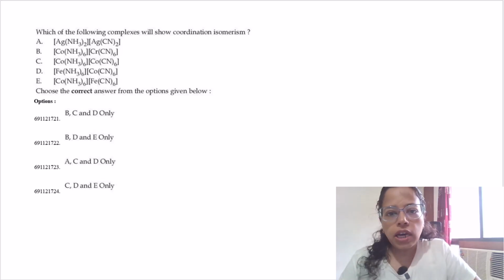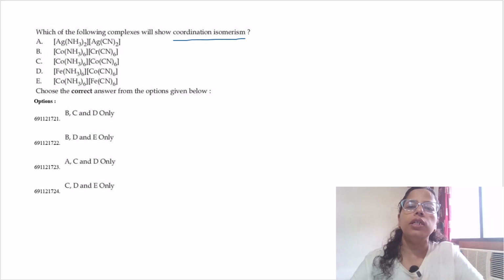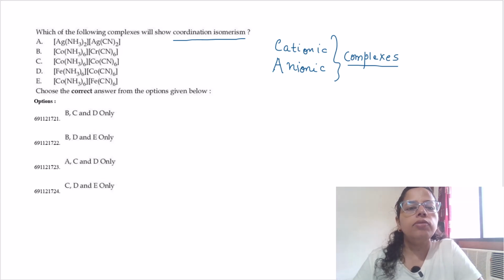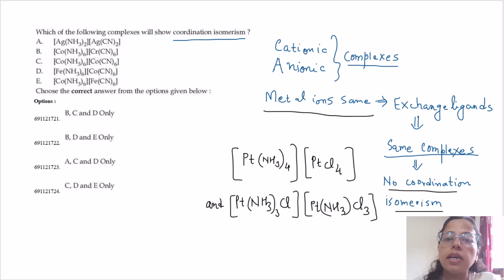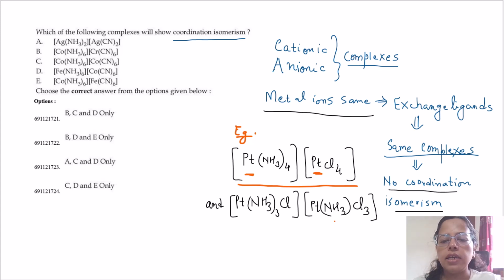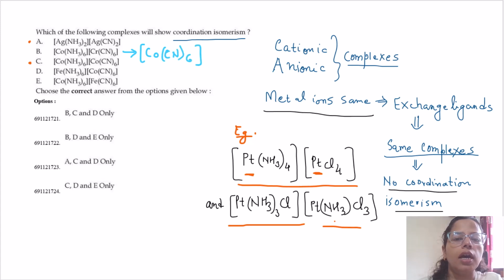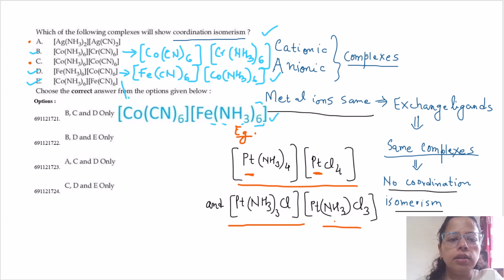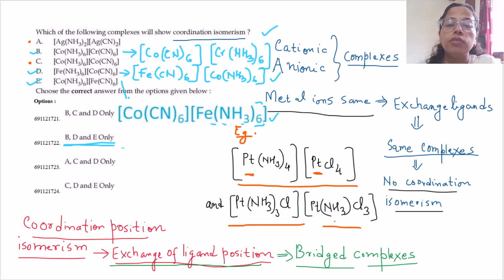IIT JEE -2026 | NEET | class 11-12 | BSc-MSc -chemistry | coordination isomerism